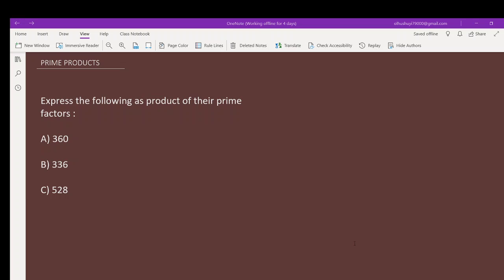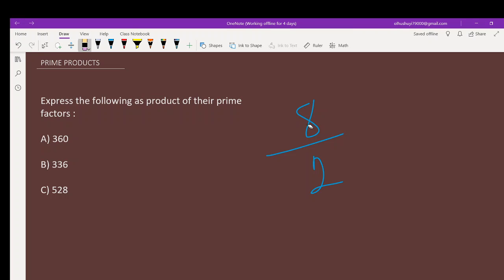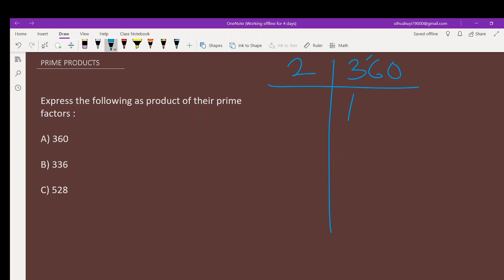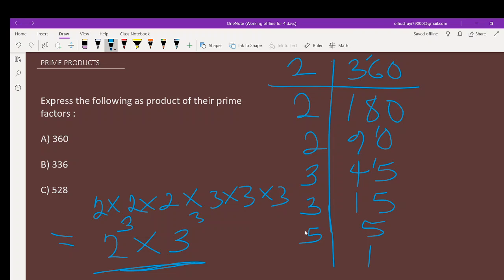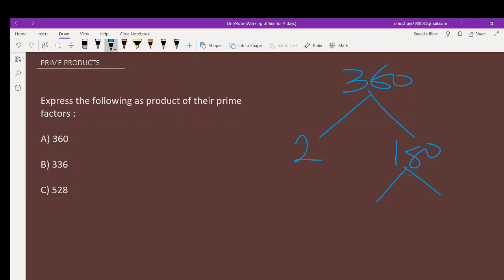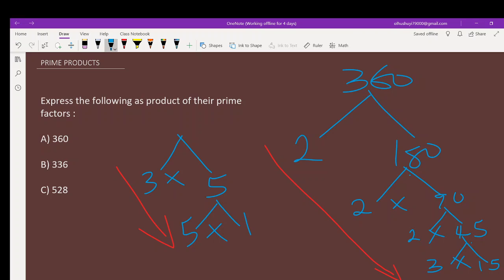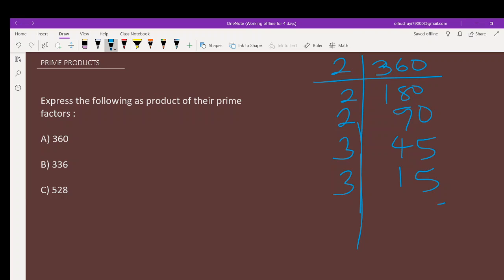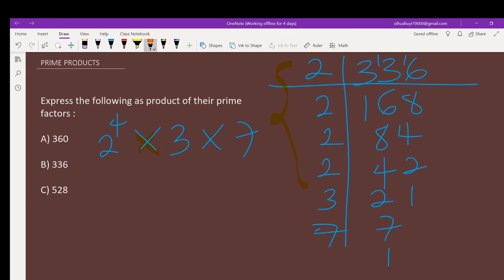PRIME PRODUCTS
Different approaches to the expression of prime products revealed!